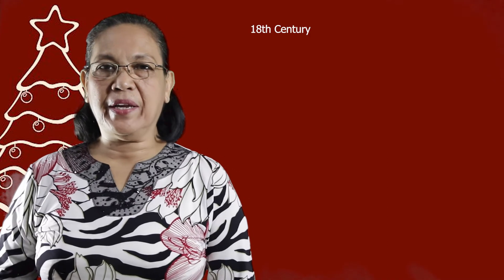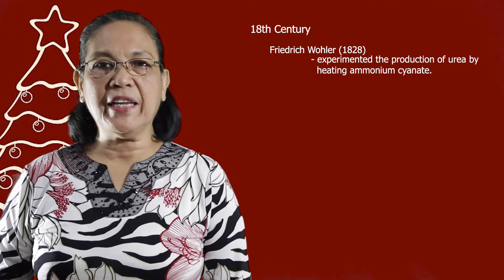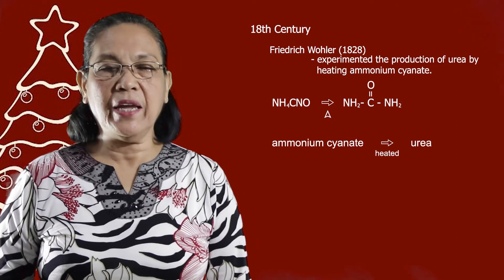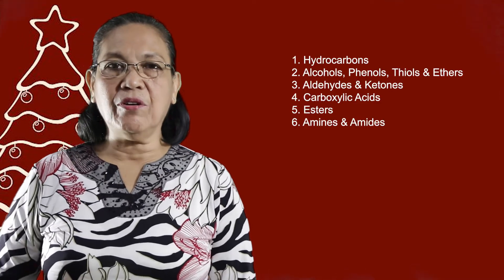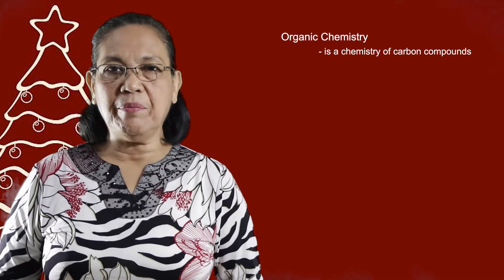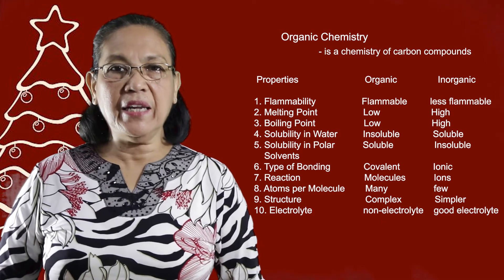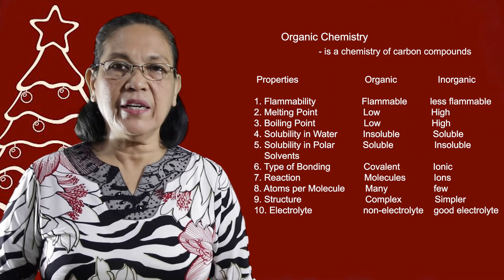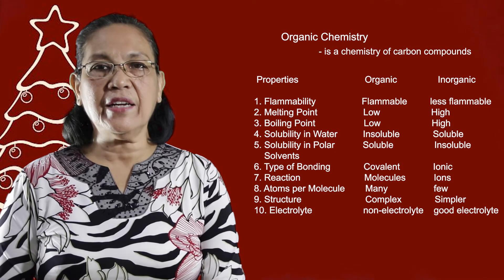organic chemistry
importance of carbon